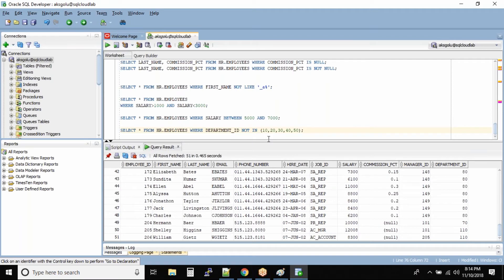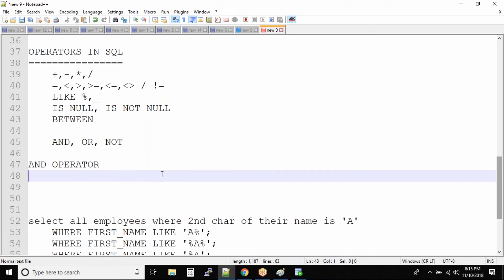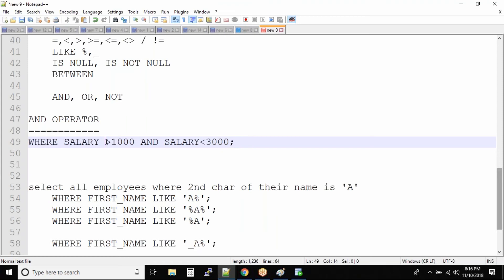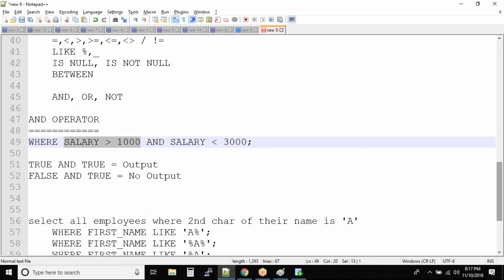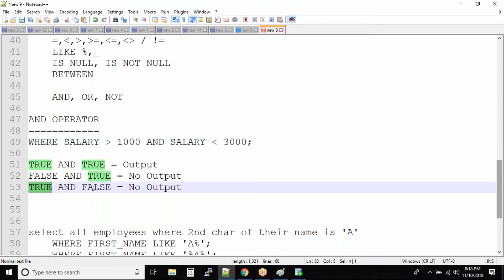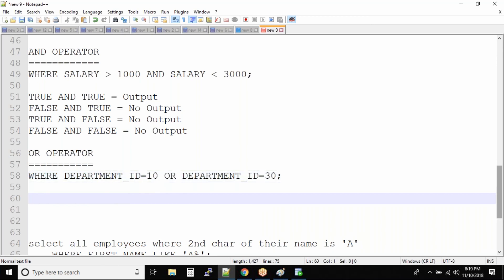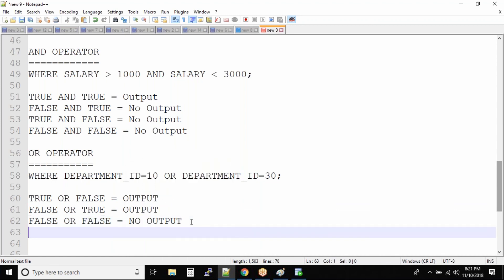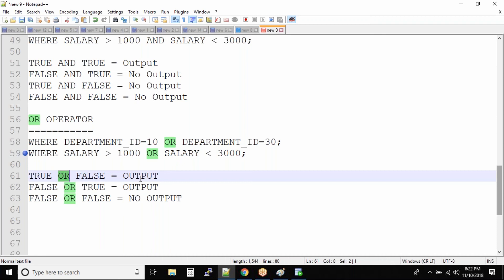SQL AND, OR operators | Oracle SQL fundamentals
The WHERE clause can be combined with AND, OR, and NOT operators.
The AND and OR operators are used to filter records based on more than one condition:
The AND operator displays a record if all the conditions separated by AND are TRUE.
The OR operator displays a record if any of the conditions separated by OR is TRUE.

00:00     What is the Boolean operator?
00:58     AND operator
02:21     AND operator conditions
04:46     OR operator
05:58     OR operator conditions